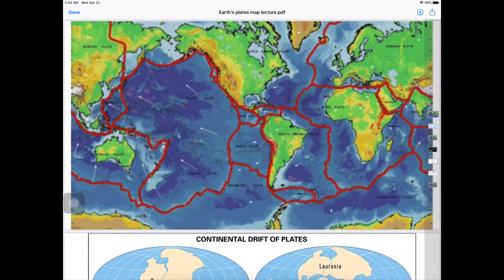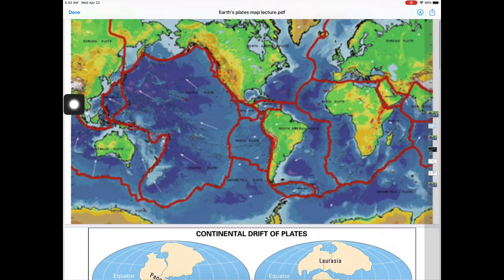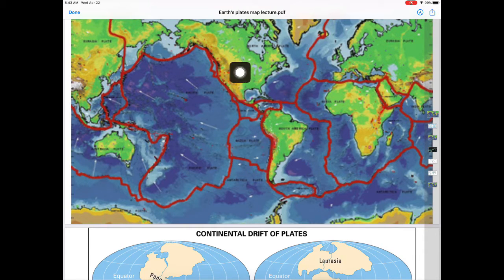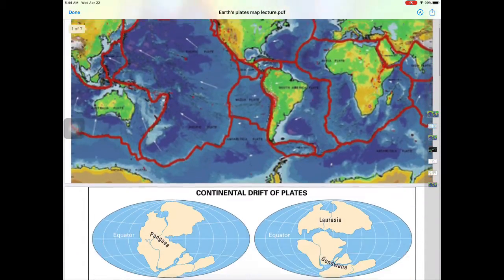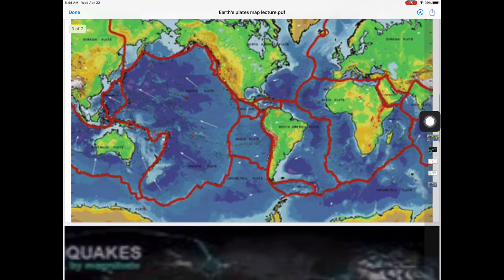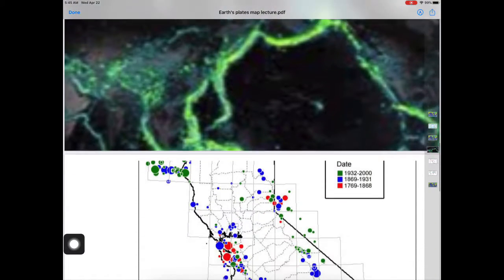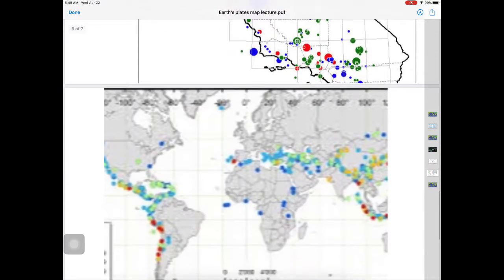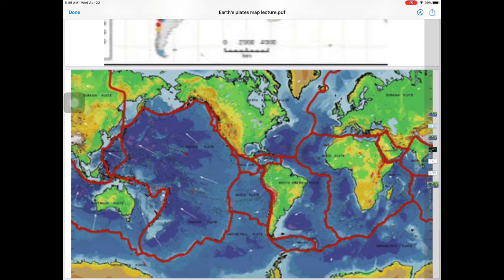April 22 Episode 16 Science EPMS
We go over the mapping activity relating to plate tectonics.